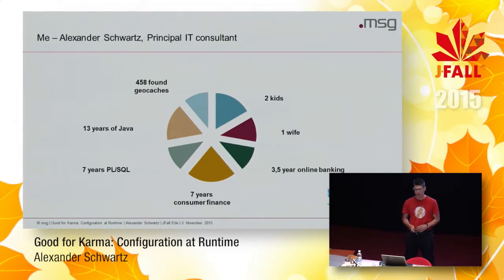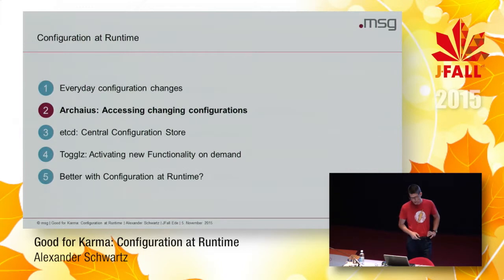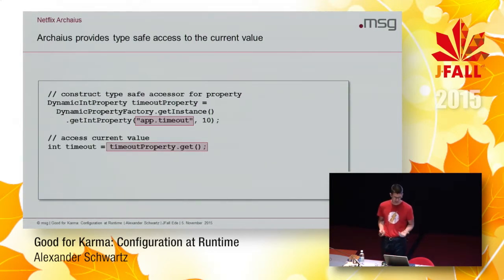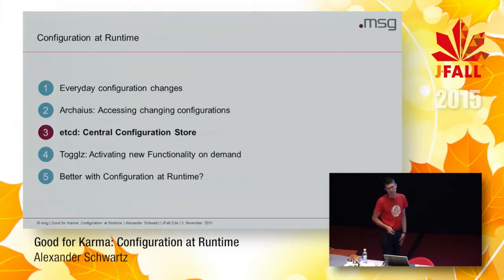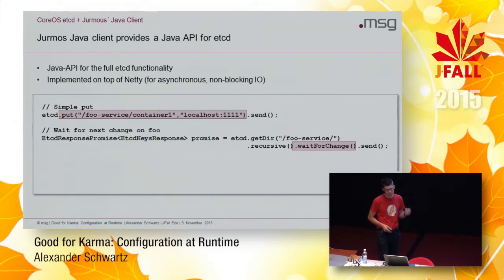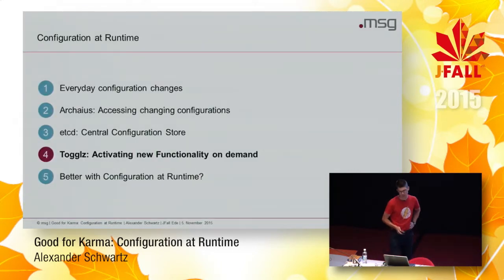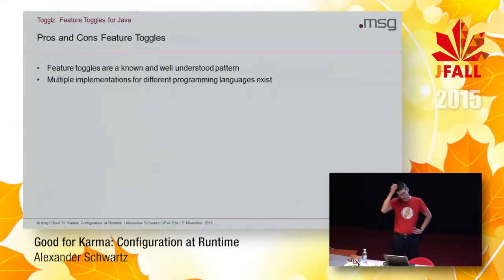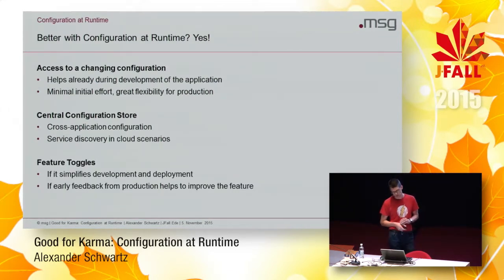J-Fall 2015 Speaker Alexander Schwartz - Good for Karma: Configuration at Runtime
Applications need configuration data: for addresses for their neighboring systems and what options are active. What if changes would be possible at runtime: Without maintenance windows for all nodes in the cluster and new functions can be activated without re-deployment? Once configuration at runtime has been implemented, it makes the lives of application owners, developers, users and operations easier. Examples on the basis of the open source projects Togglz, Netflix Archaius and CoreOS etcd will be presented. The examples are for classical enterprise architectures, as well as for modern cloud and Continuous delivery environments.

Bio van Alexander Schwartz
Alexander Schwartz is Principal IT Consultant at msg systems. He’s been in Web development for more than 15 years and enjoys productive working environments, agile projects and automated tests. At conferences and user group meetings he talks about the things he is passionate about.